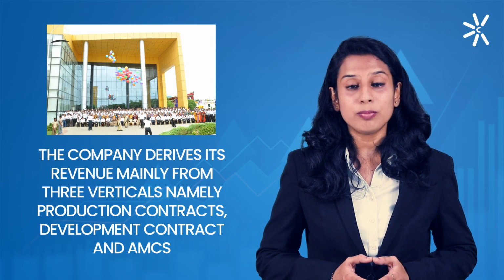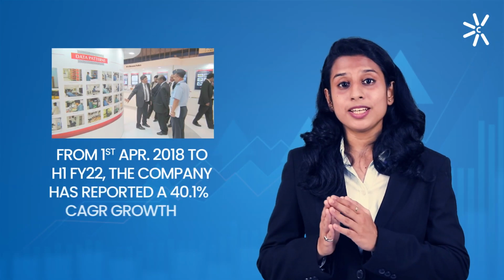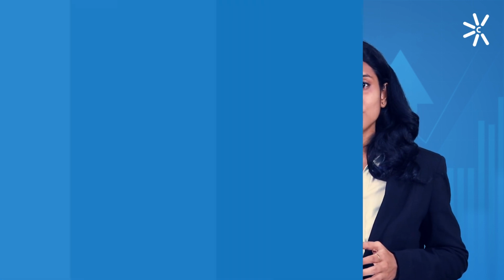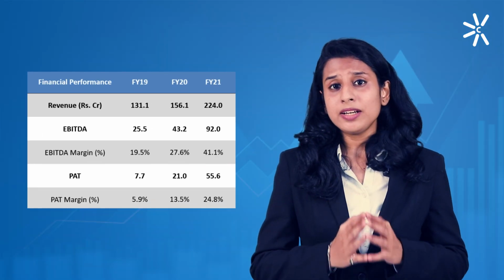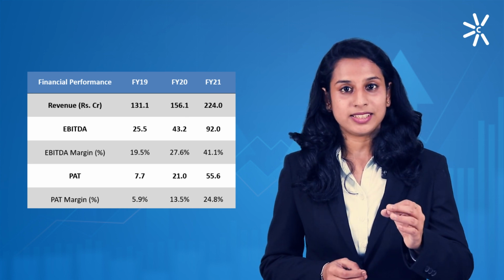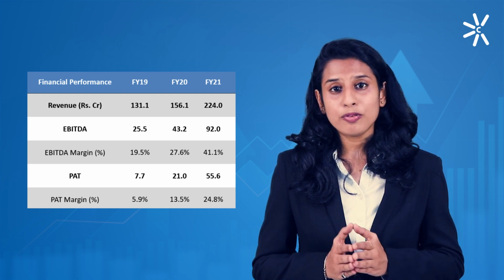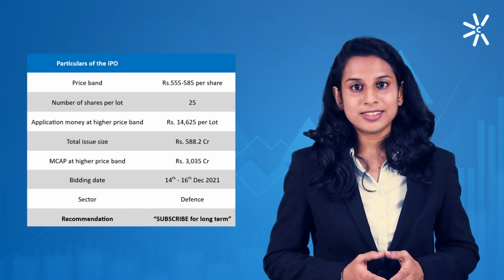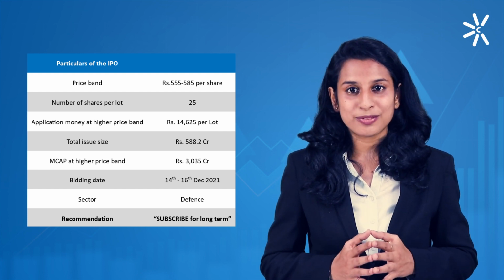Data Patterns IPO Review, Financials, Share Prices, Launch Dates | Upcoming IPO 2021 | ChoiceBroking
‘IPO Analysis by Choice Broking’ series – Data Patterns Ltd IPO Review

In this video, we look at Data Patterns Ltd IPO, a defense and aerospace electronics solutions
provider. Started in 1985, DPL provides indigenous solutions for space, air, land and sea platforms.
DPL’s solutions have most notably been used for Tejas Multirole Light combat aircraft, Brahmos
missiles, communications and electronic intelligence systems. DPL provides these solutions from its huge 1,00,000 sq.ft factory in Chennai, and is planning to expand to serve the growing defense
needs of the nation, more such info in the video.

Data Patterns Ltd IPO Timeline:
 IPO Open Date - Dec 14, 2021
 IPO Close Date - Dec 16, 2021
 Allotment Date - Dec 21, 2021
 Initiation of Refunds – Dec 22, 2021
 Credit of Shares to Demat A/C – Dec 23, 2021
 IPO Listing Date – Dec 24, 2021

Data Patterns Ltd IPO Price Band: Rs. 555 – 585

Use our advanced trading platform - Jiffy to apply for IPOs in minutes, complete with UPI integration!